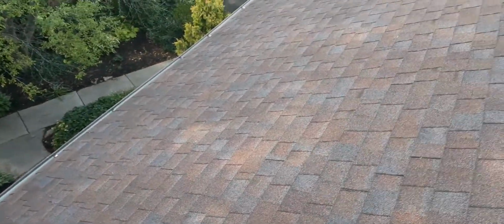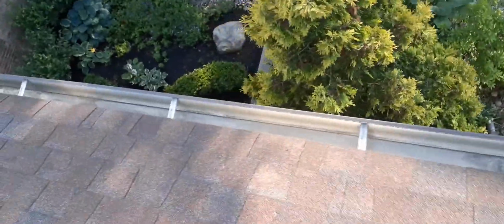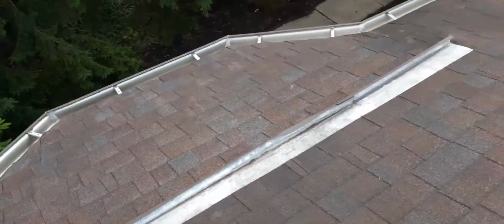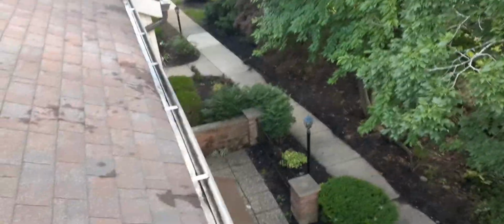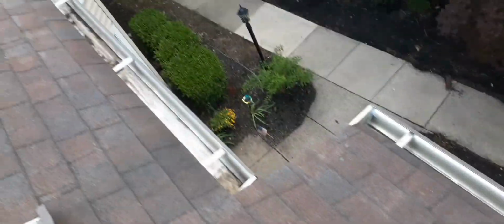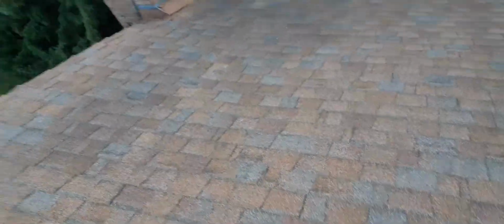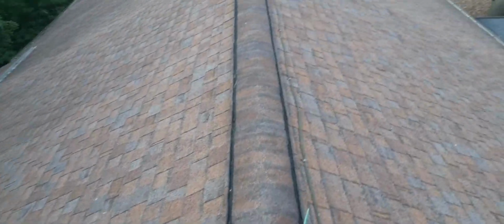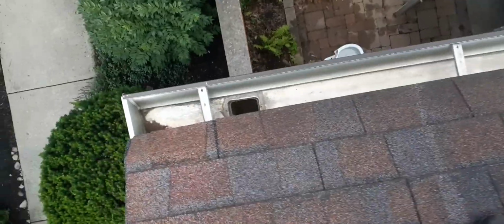Gutter cleaning documentary building 17